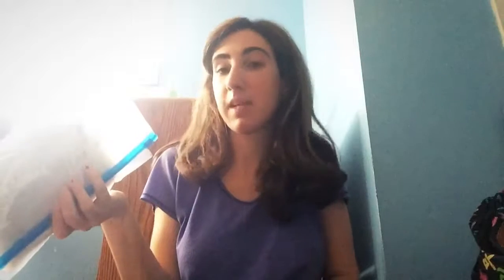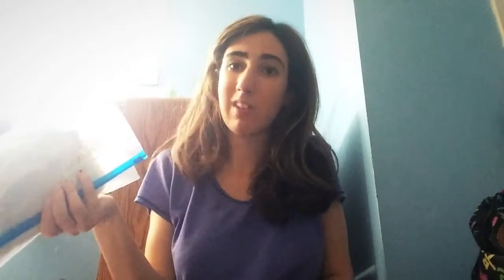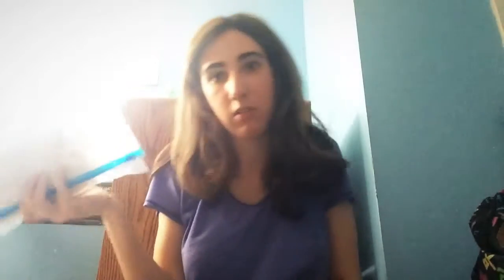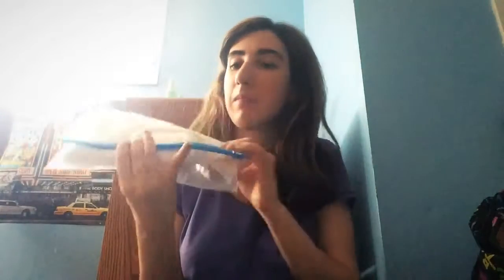Carryon packing tips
Hey guys hope you enjoy this video. Got plenty more fun travel vlogs coming your way as well as some fun behind the scenes stuff. Just bear with me. There is a lot of material to edit and I'm doing my best to edit as quickly as i can. I'm going to get back on schedule promise. Any way thanks for the love and support. And make sure to check out Instagram and Twitter for fun behind the scenes and updates. Got a few surprises coming your way soon.